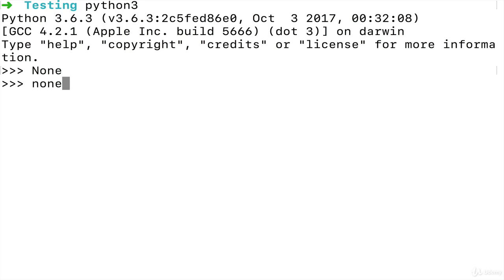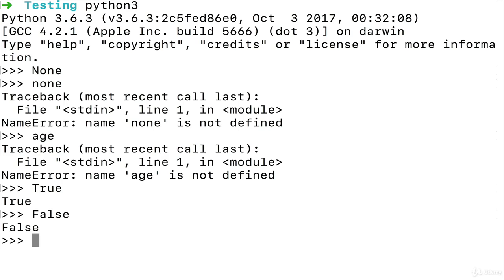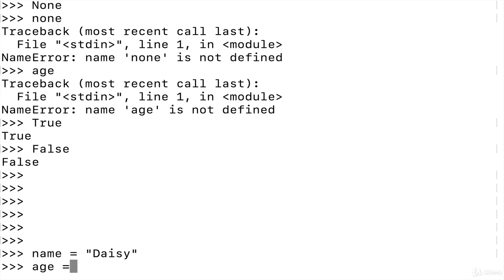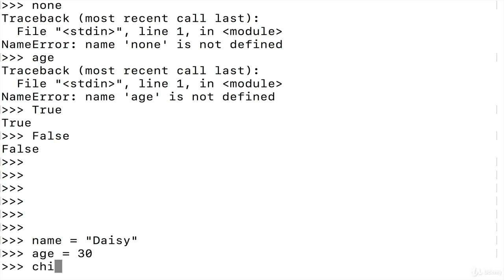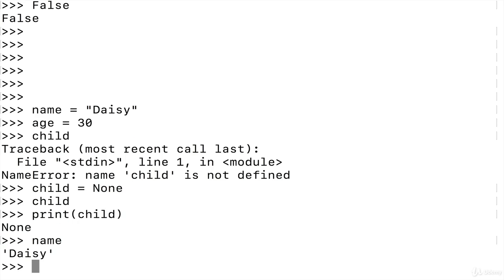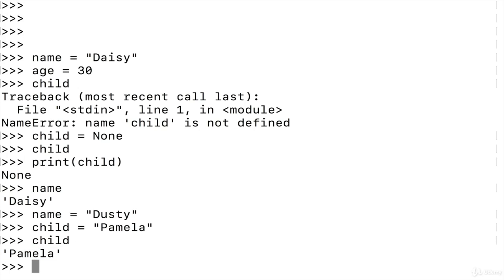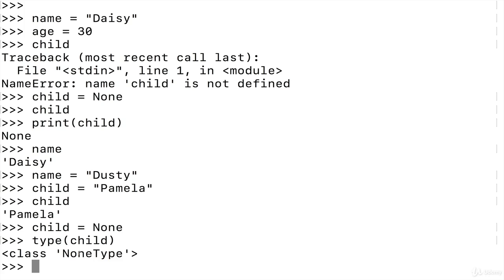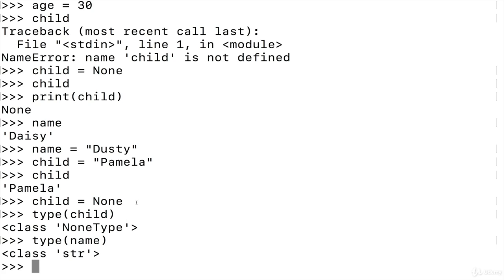047 The Special Value NONE